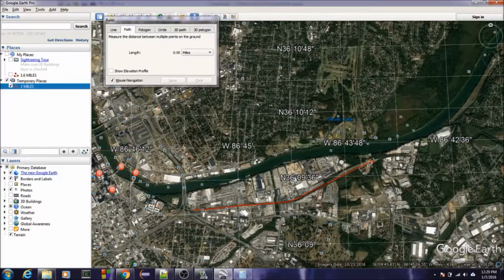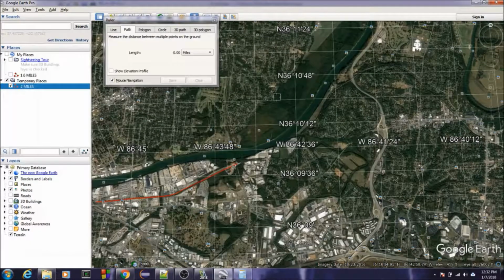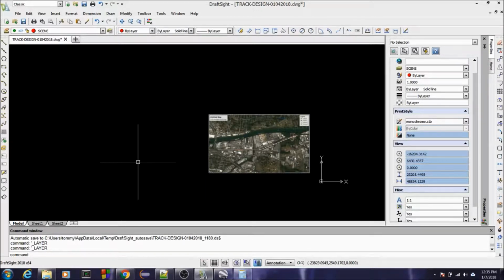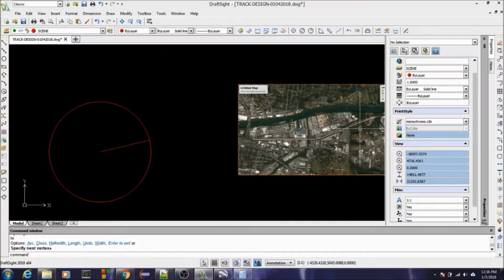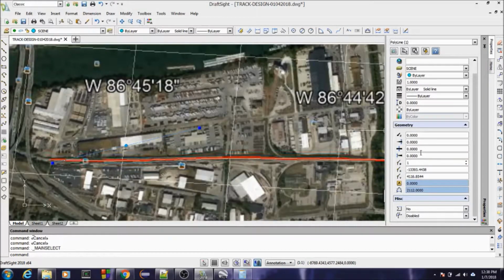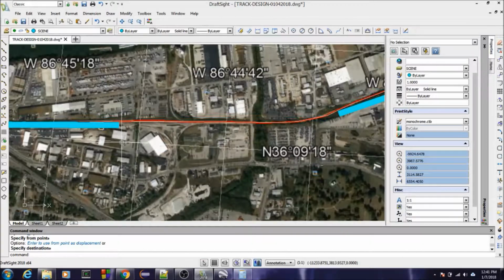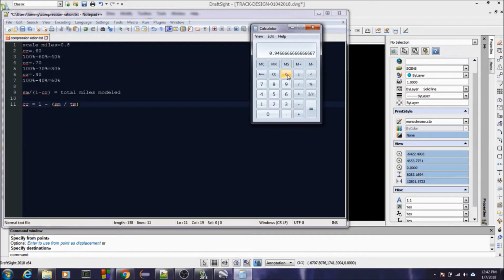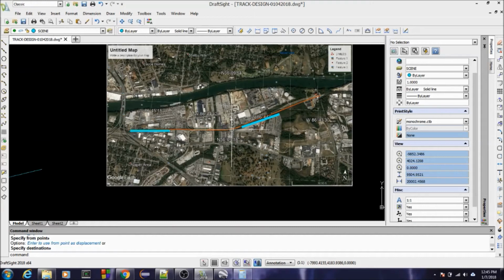Video 8c: Compression, Scaling, and Scenes